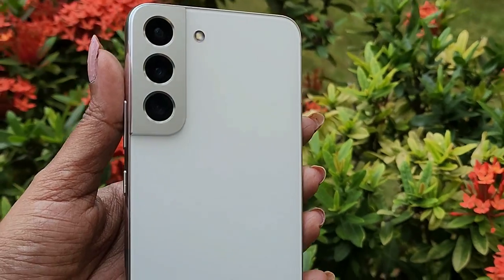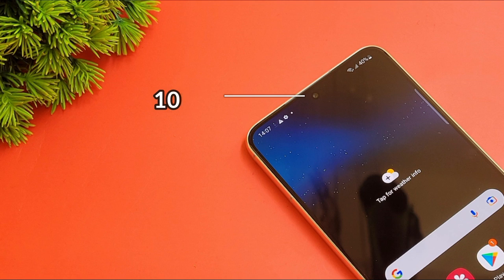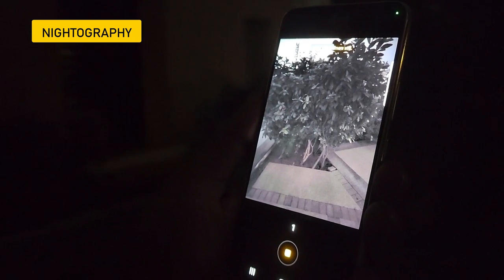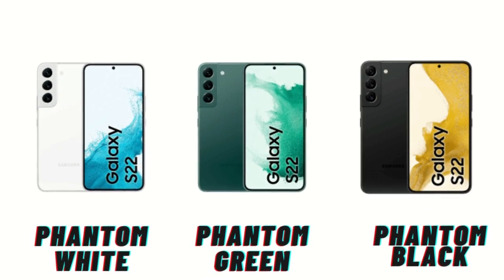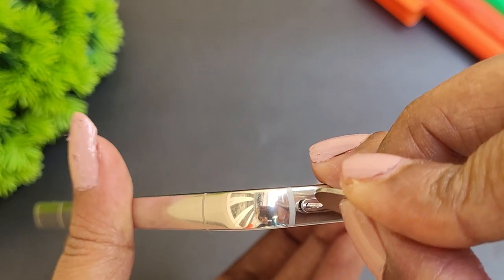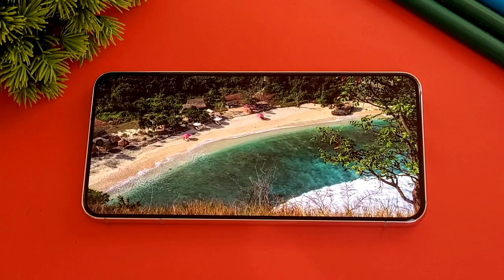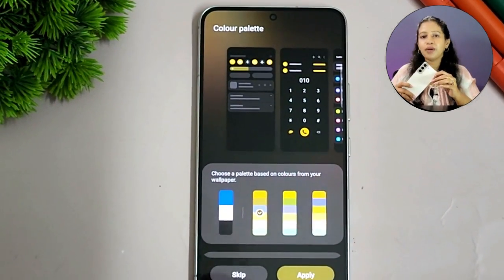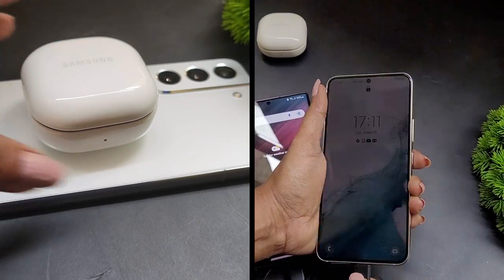Samsung Galaxy S22 5G Unboxing in Tamil - Perfect Compact Flagship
In this video we will discuss about Samsung Galaxy S22 performance, Samsung Galaxy S22 camera, Samsung Galaxy S22 display, Samsung Galaxy S22 design, Samsung Galaxy S22 battery.

Samsung Galaxy S22 Ultra Unboxing in Tamil! இது தான் புது Note !!!